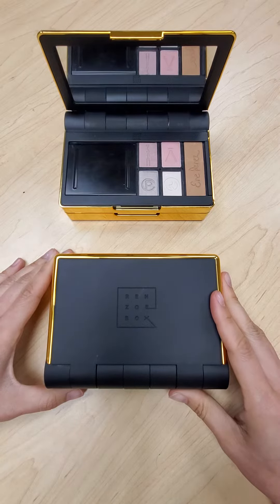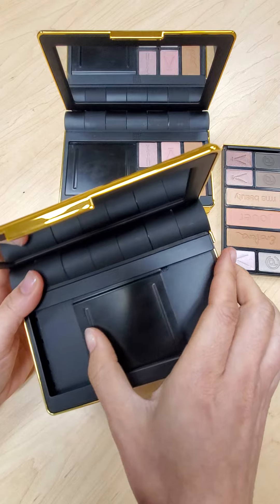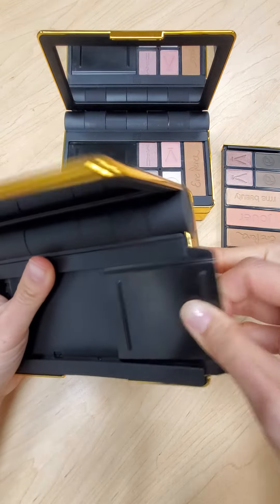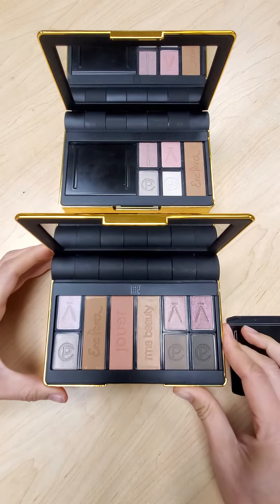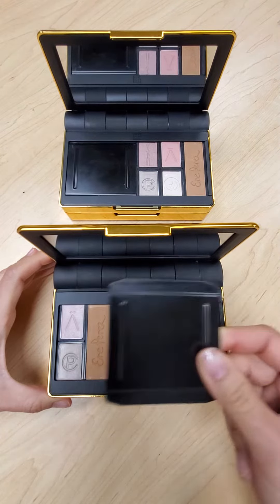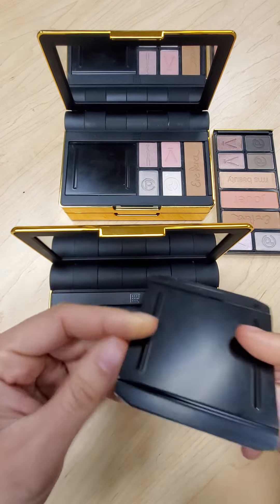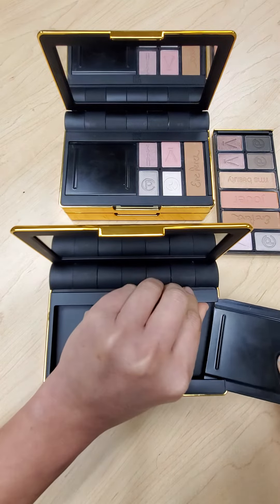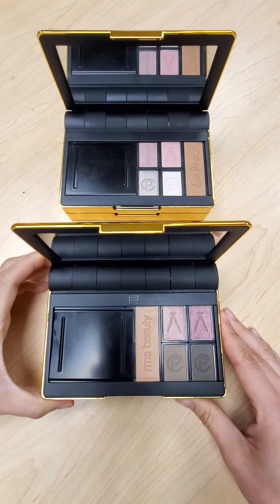How to remove the sliding palette cover of the Renzoe Box